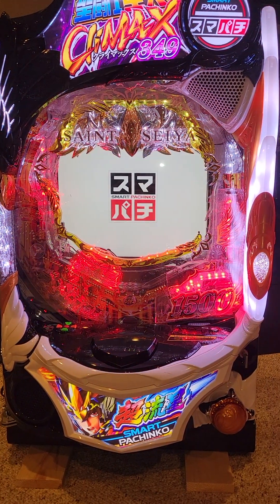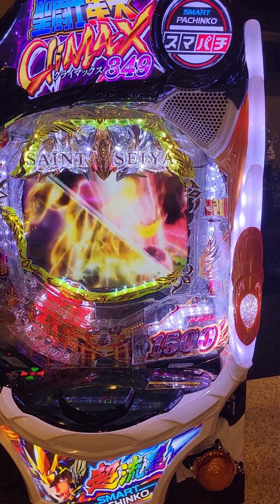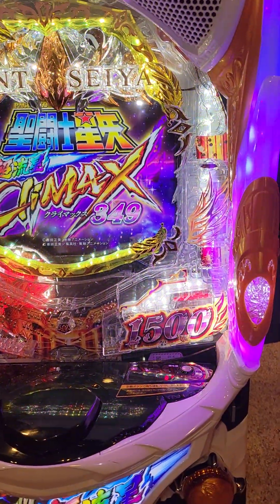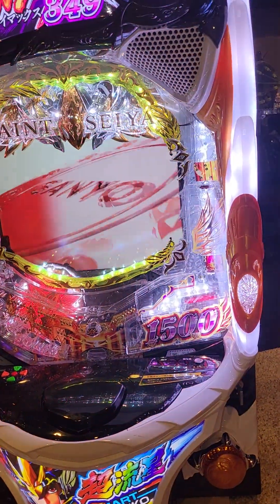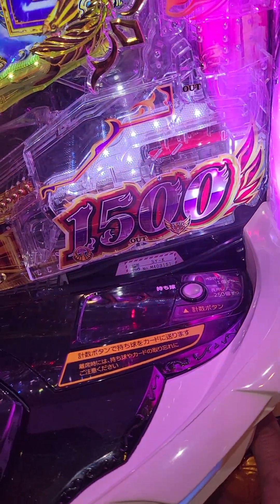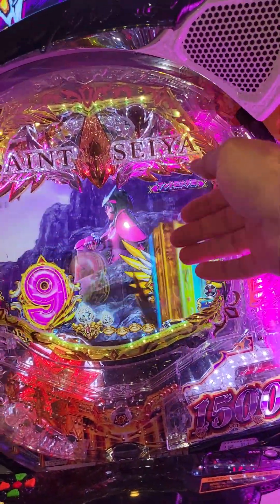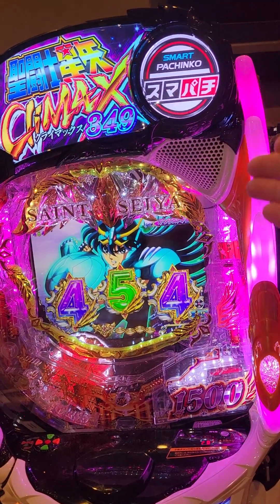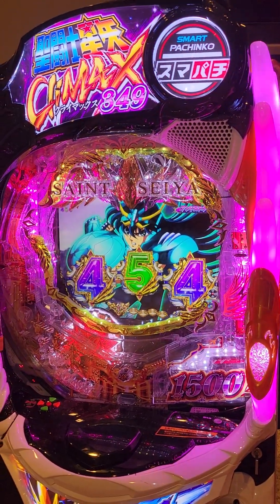Saint Seiya Smart Pachinko "Meteor EHTA"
The newest pachinko tech - a Sumapachi machine. "Smart Pachinko" has arrived on this side of the Pacific! No ball handling, a ball counter built in, and just a bit of Japanese Quirkiness!

Balls are sealed into the machine and a counter on the lower right side keeps track of balls. ie: credits. In the parlor you'll get paid out onto a card that can be redeemed for prizes at the front counter. For home use, as long as you have 16 pin CR Adapter in the back it makes play super easy.

For our bar owner clients - no balls all over the place!!

This is our 1st imported Smart Pachinko - we hope to be able to bring other titles over as soon as they become affordable.